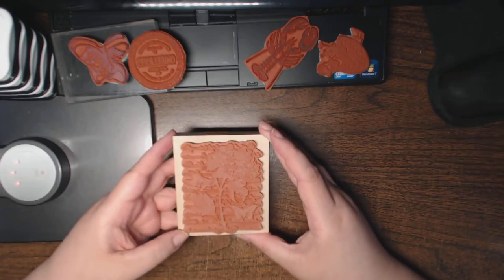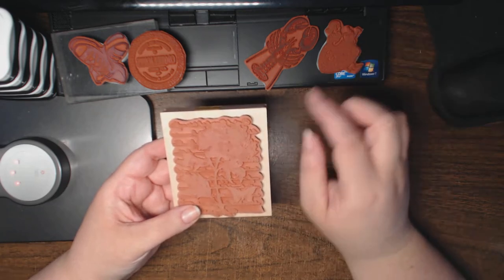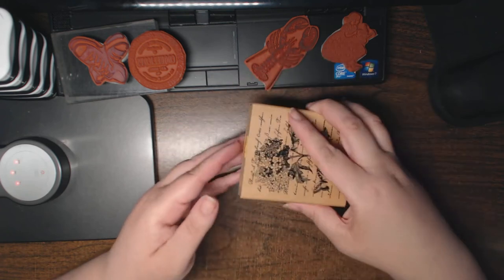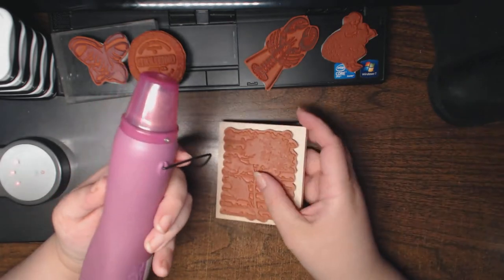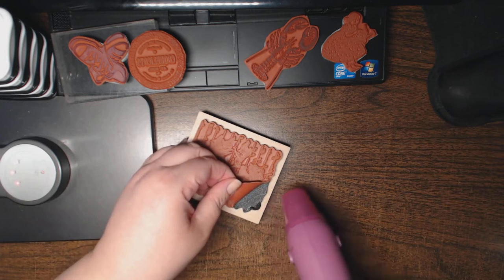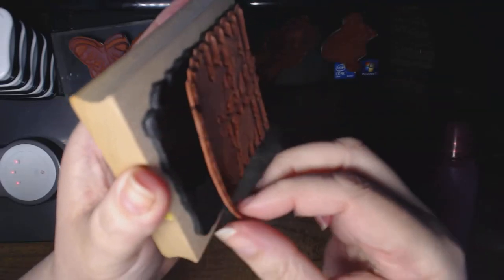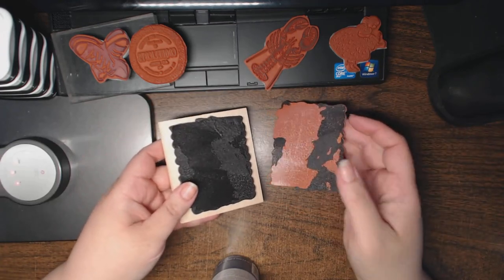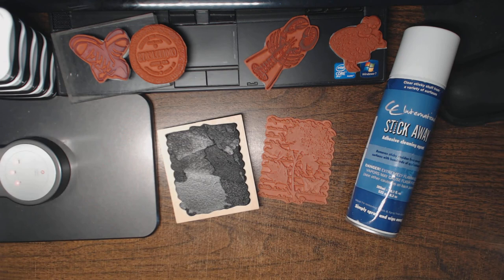Un-mounting Stubborn Wooden Stamps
This is just one way to un-mount stubborn wooden stamps.  Additionally, you can use the microwave over to heat release the adhesive or a coffee maker method which I also discuss in this video.